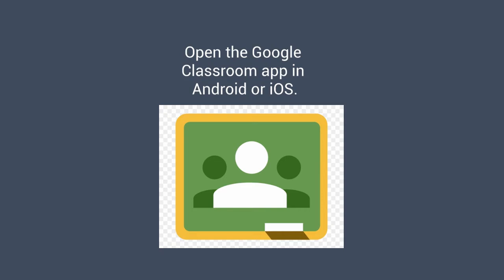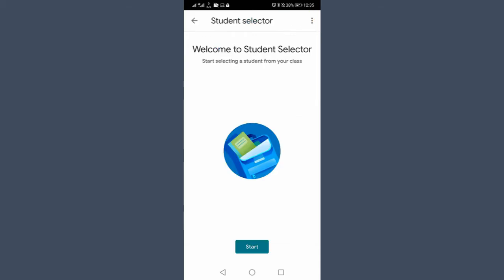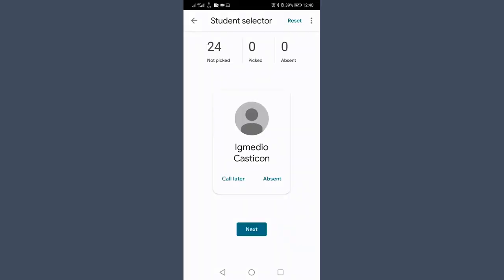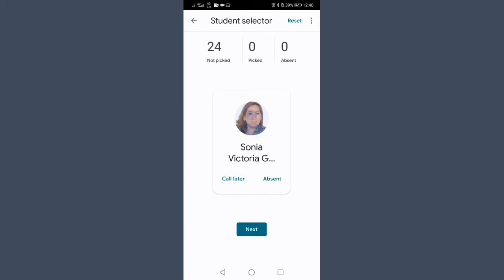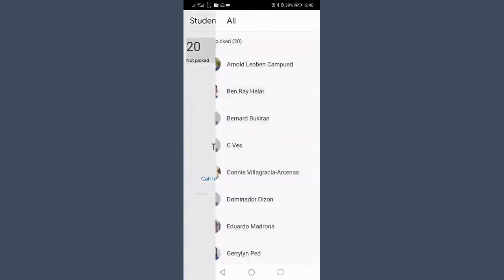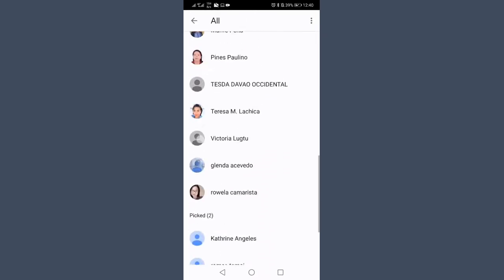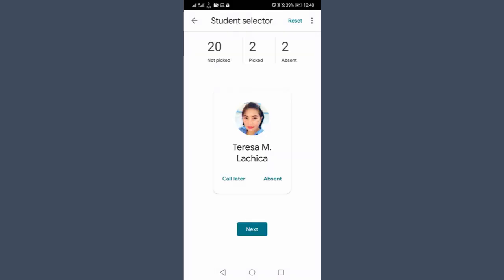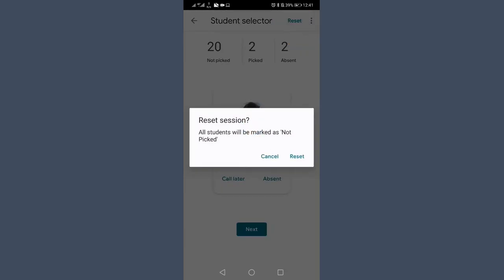Tip#17: Student Selector in GoogleClassroom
Google Classroom has a Student Selector feature or a randomizer to make picking a student for recitation easy. This works only on the mobile versions of GoogleClassroom - iOS and Android.